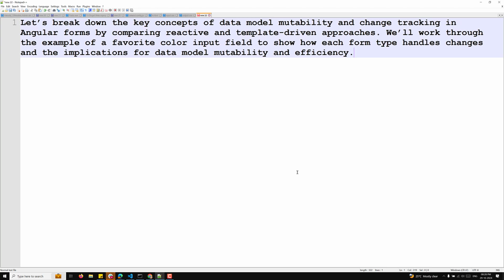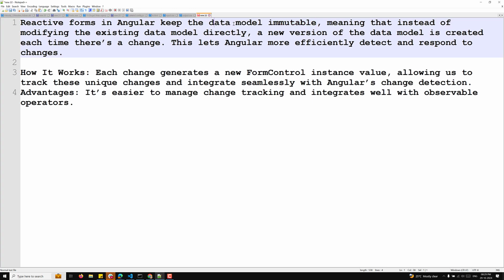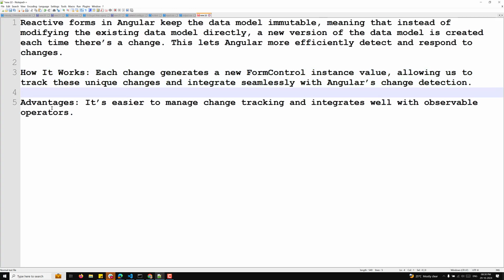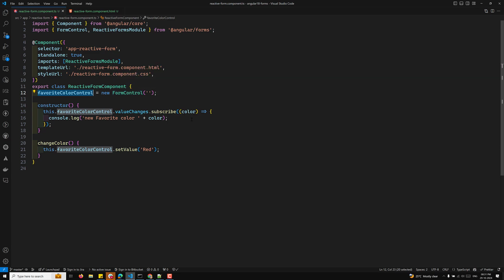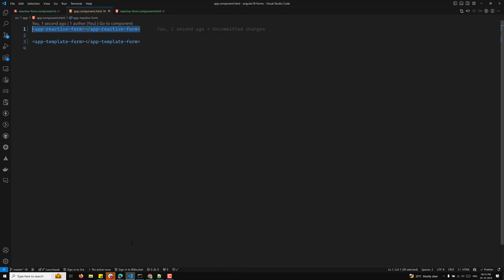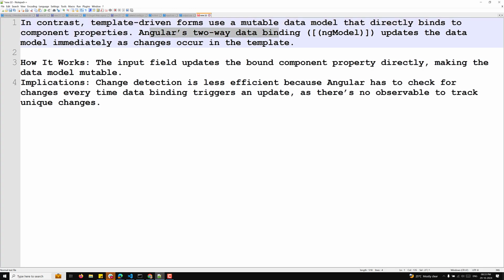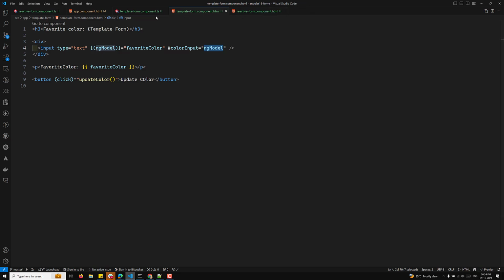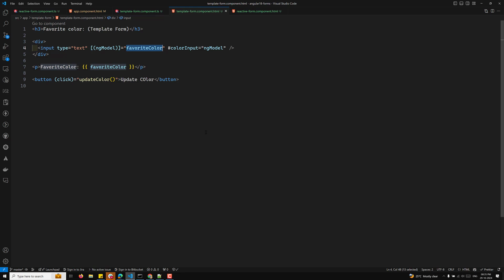121. 🚀 Boost Angular 18 Efficiency with Data Model Mutability! 🔄 Reactive vs. Template-Driven! 💡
In this video we will see 🚀 Boost Angular 18 Efficiency with Data Model Mutability! 🔄 Reactive vs. Template-Driven! 💡